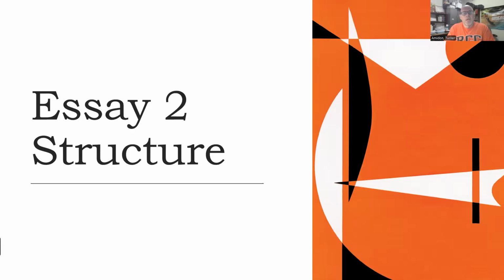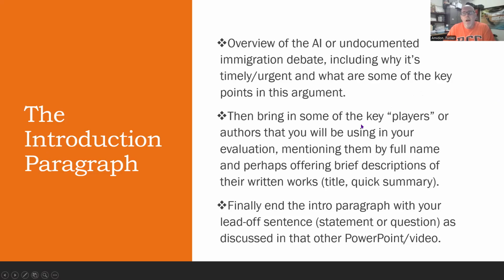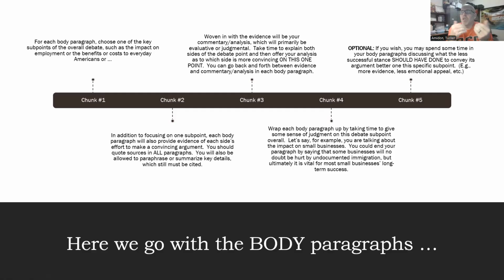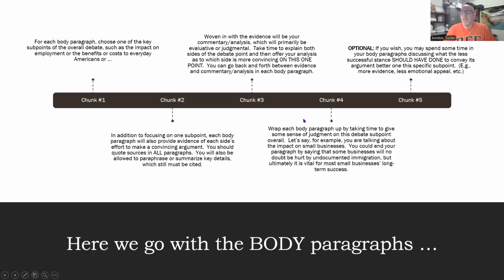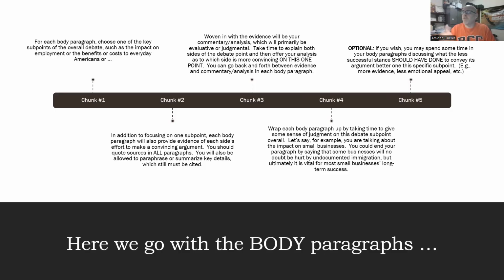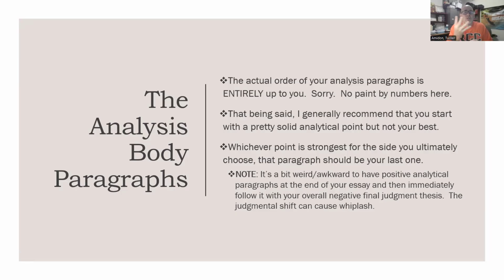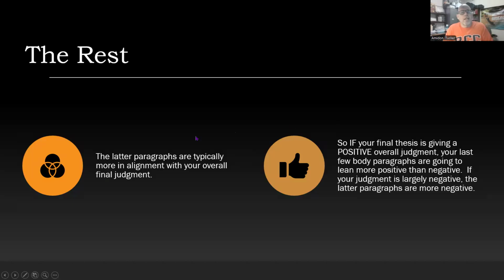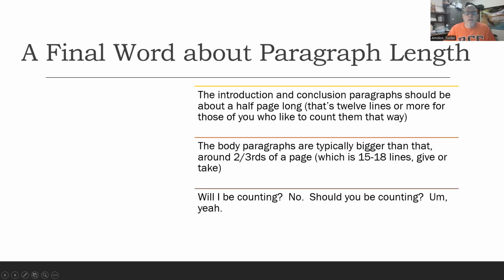C1000 Essay 2 Body Paragraph Options PowerPoint Walkthrough